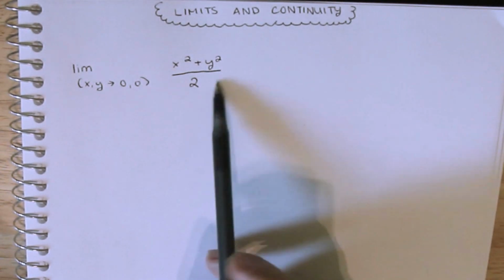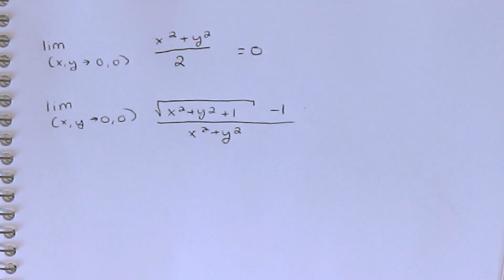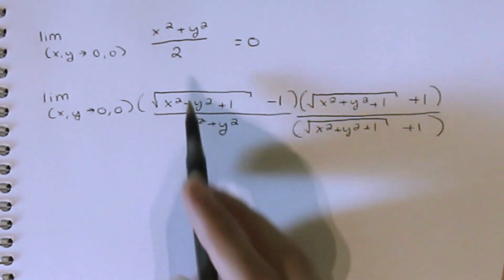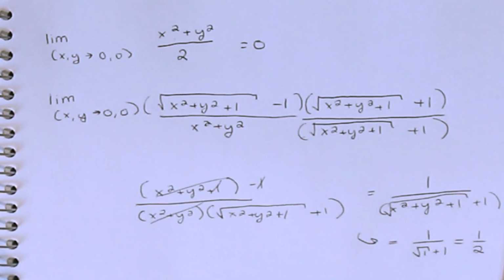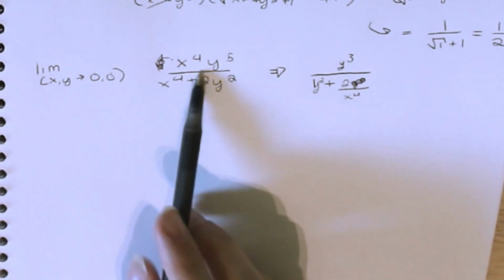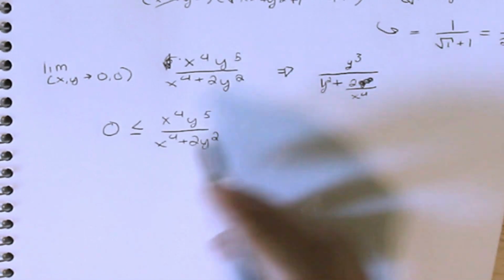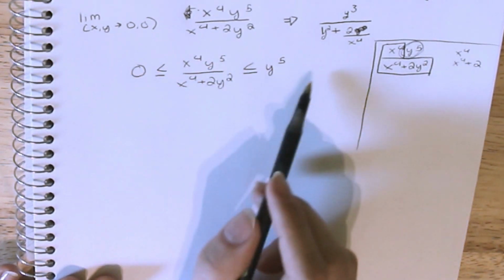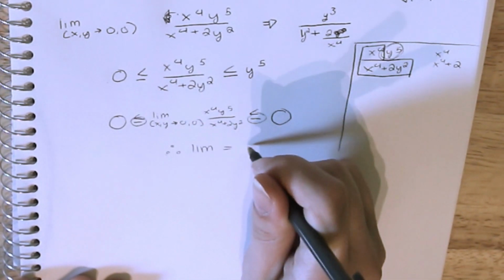☾ Limits in Multivariable Functions - Proving the limit exists and finding it ☽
A short summary on proving that a limit exists in a function with more than one variable, and finding out what it is !
NOTE: Remember, the last example only works assuming that the value is positive. This is the same as saying that we're only talking about the ABSOLUTE value of the function !